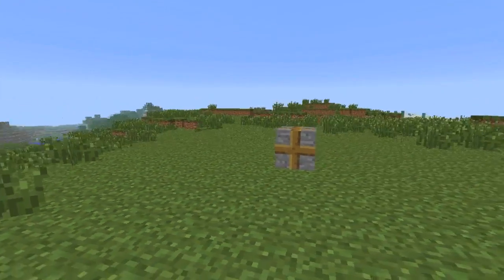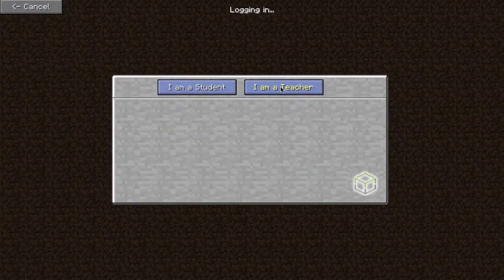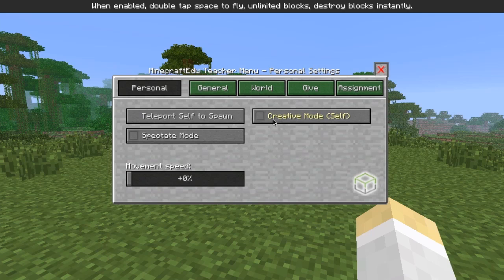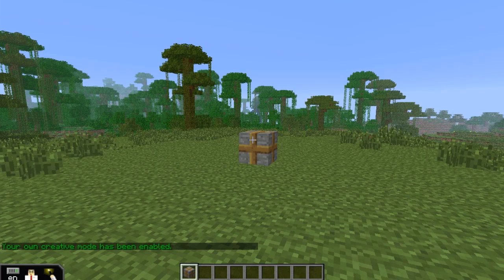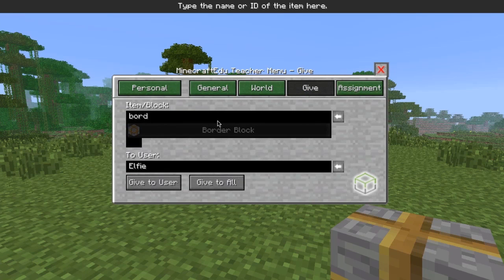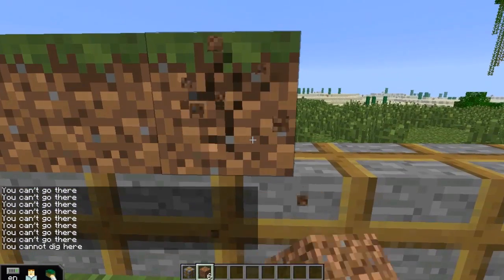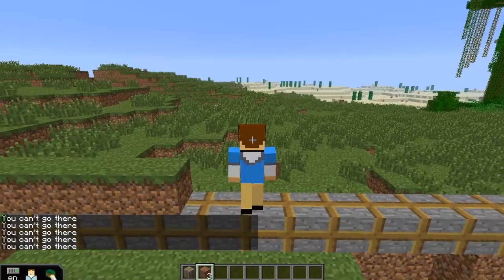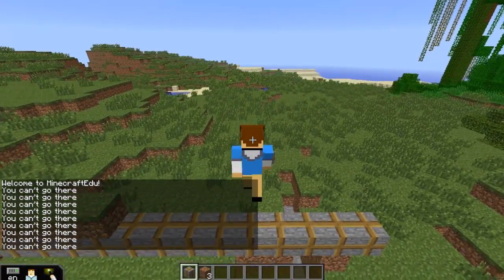Using MinecraftEdu - Border Blocks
This video introduces the Border Block, a custom feature of MinecraftEdu.